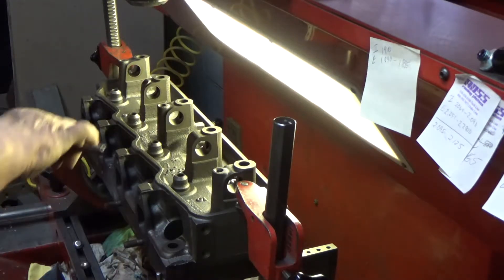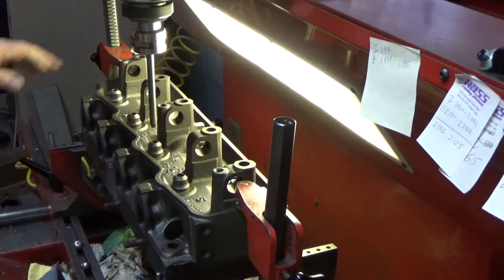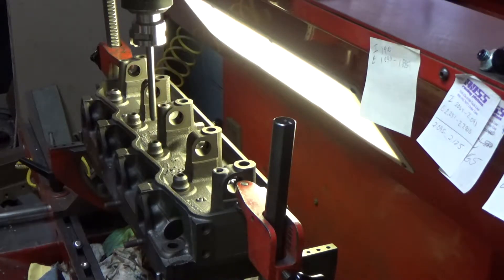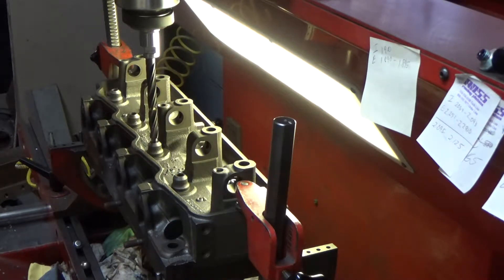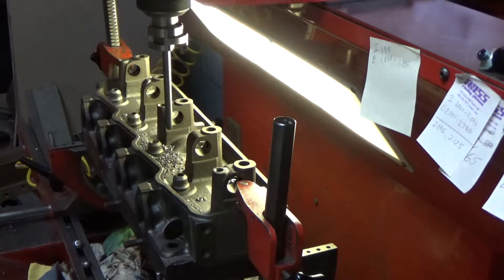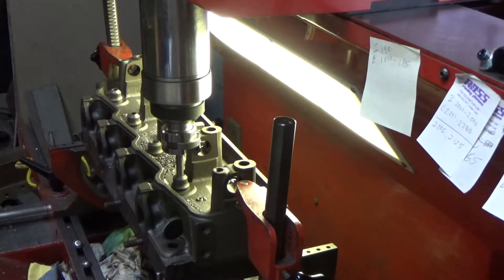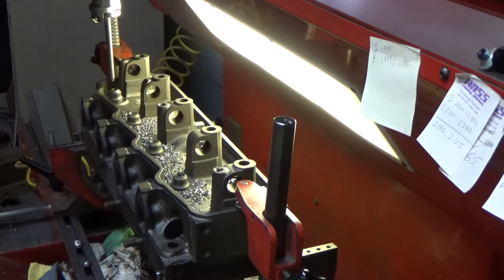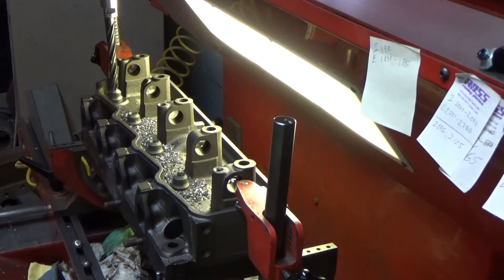VALVE GUIDE REPLACEMENT USING SERDI 100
INSTALLING REPLACEMENT VALVE GUIDES TO A 1966 PLYMOUTH 318 POLY DOME HEAD